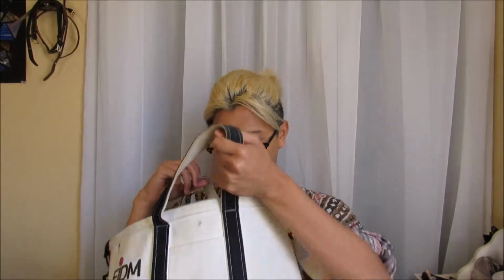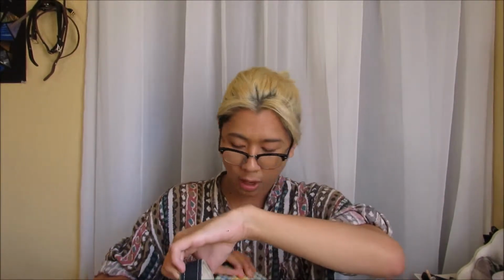What's In My Bag? | FIDM Edition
What's in my FIDM Bag? I thought this would be perfect start my FIDM series! Since I am in my final quarter I thought I should share some FIDM related videos until I graduate!

The Fashion Institute of Design and Merchandising is a college that focuses in different departments of the fashion, merchandising, marketing, and entertainment industries! The school educates by exposing you to your area of study, by a series of classes, exercises, and workshops. It offers many opportunities for your career path and your own interests in furthering your education.

Anything stated about the school in this video are my own thoughts and opinions.

I am not sponsored or assigned to post anything about the school. I am only doing for informational and entertainment purposes!

Tw: Wilson_Unicorn